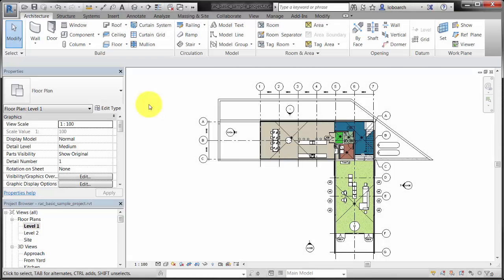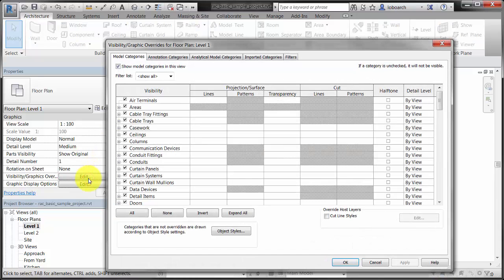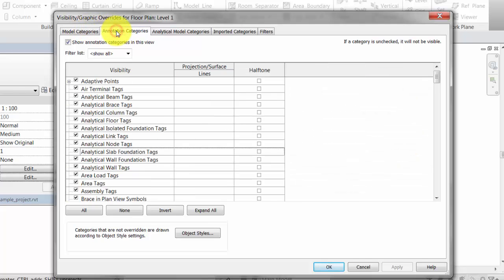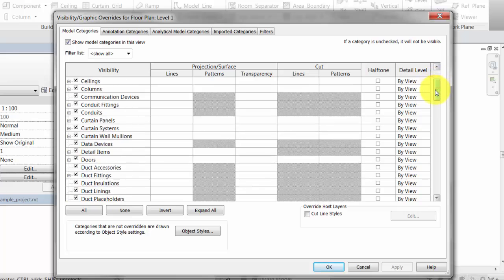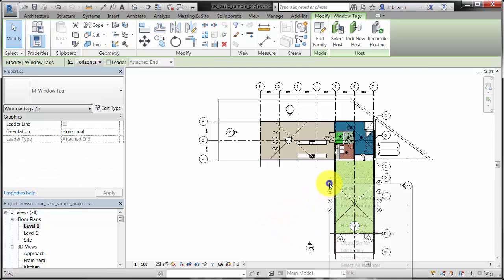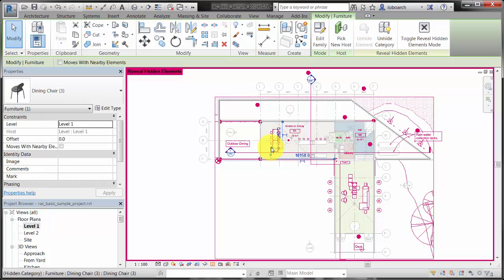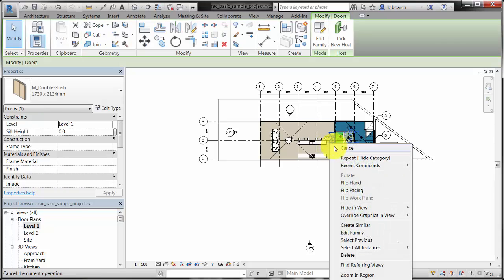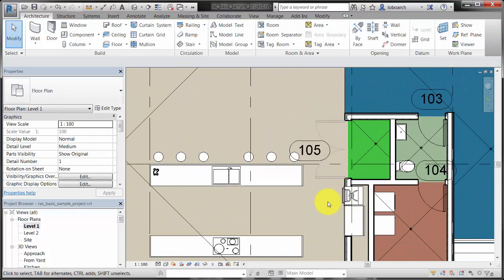Revit Essential Skills - Visibility & Graphics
Demonstrates how to use the Visibility and Graphics options to control the display of elements in a view.